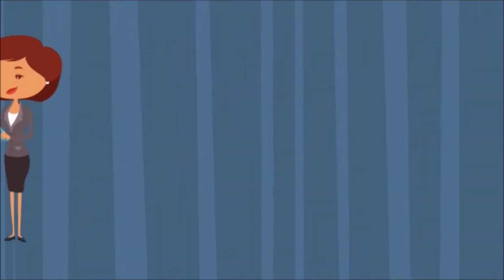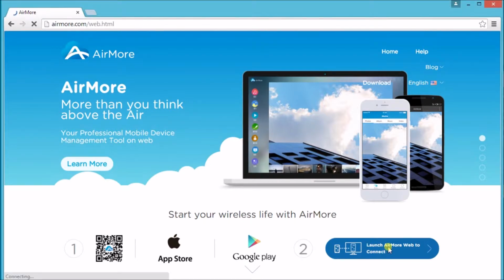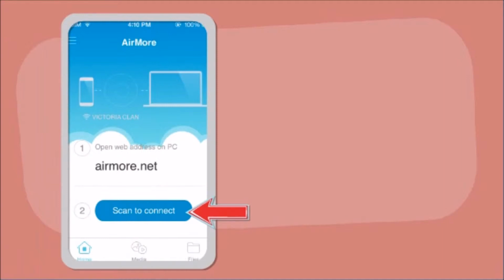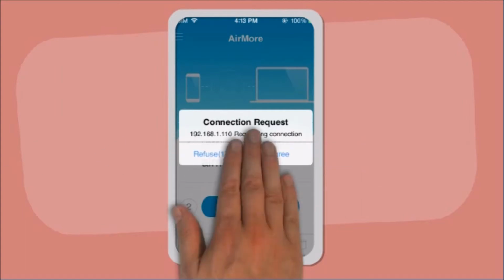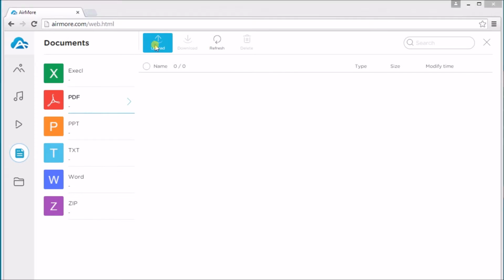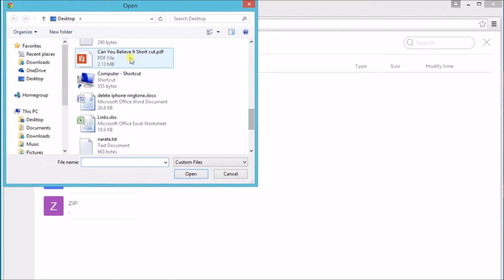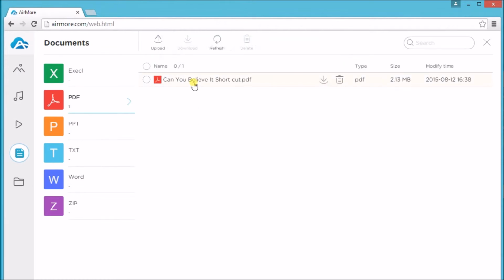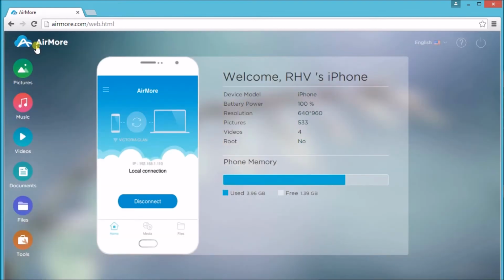How to transfer PDF to iPhone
This video shows us the easiest way to transfer PDF to iPhone without even using a cable to connect on your PC. The tool used in the video is AirMore-an online based application which can help you manage files easily. Furthermore, any PDF file that you want to transfer to your iPhone can be transfered in few clicks.See it yourself now.